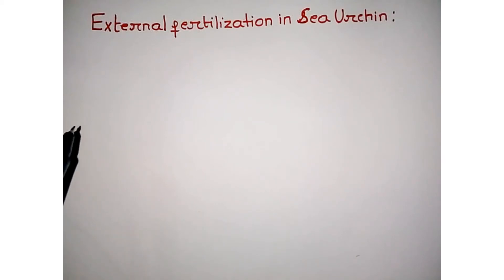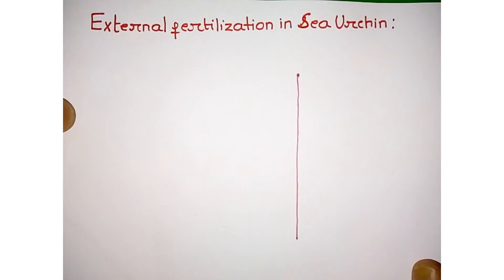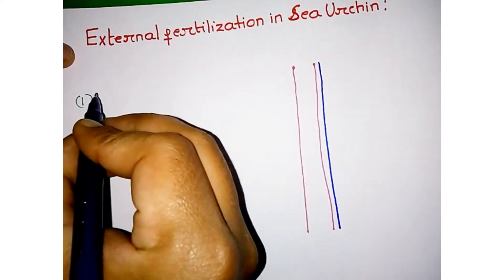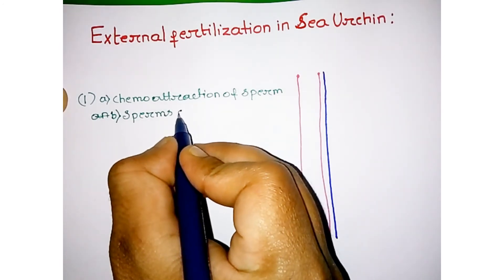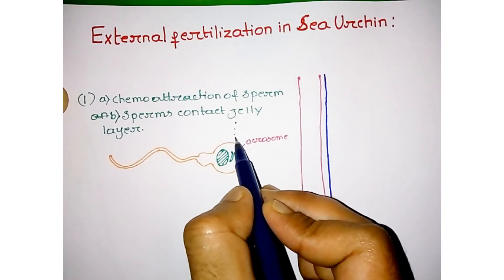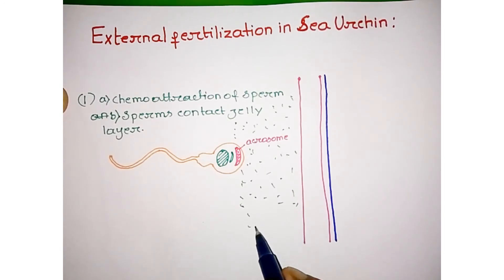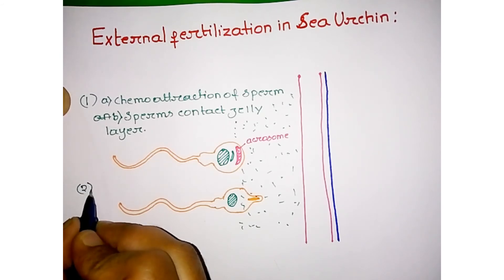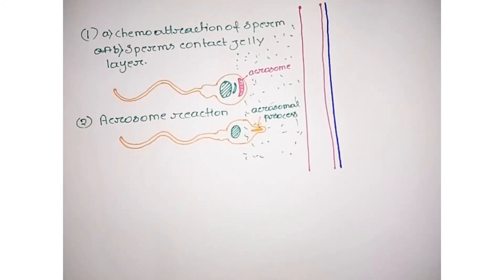External fertilization in sea urchin | How External fertilization takes place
External fertilization in sea urchin:
Meeting of sperm and egg is not a simple matter in aquous environment.There several organism present in marine environment.Many marine organism release their gametes into that environment.

How can two gametes able to fertilize  in such a environment?!
Two main mechanisms have evolved to solve these types of major problems:species specific sperm activation and species specific sperm attraction.

following steps are involved in external fertilization of sea urchin:
i)a)chemoattraction of sperm
b)sperm contacts jelly layer.

ii)Acrosome reaction:
fusion of acrosomal vesicle with sperm cell membrane.
iii)Digestion of jelly coat to make path through jelly coat to egg's vitelline envelope.
iv)Binding of sperm to the egg vitelline envelope
v)fusion of sperm and egg cell membrane.